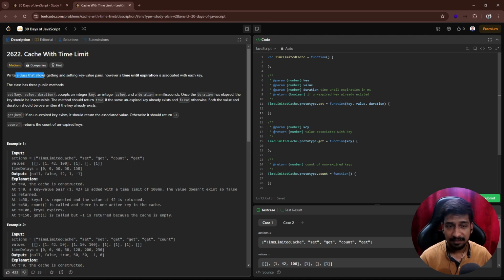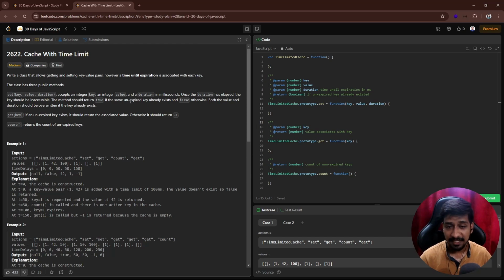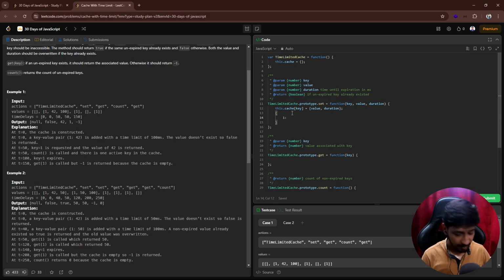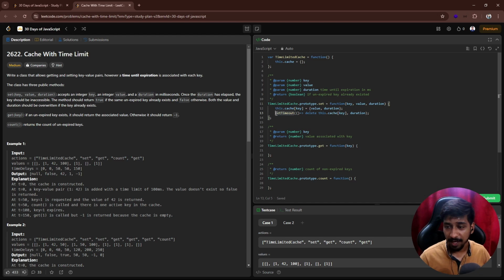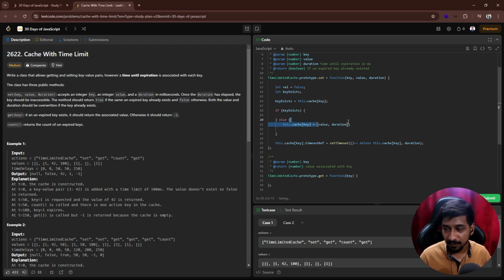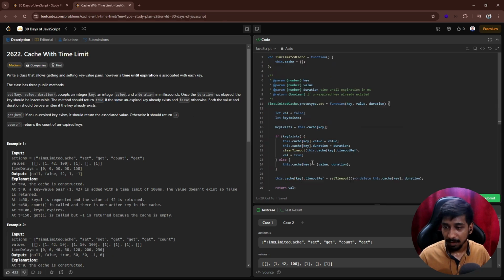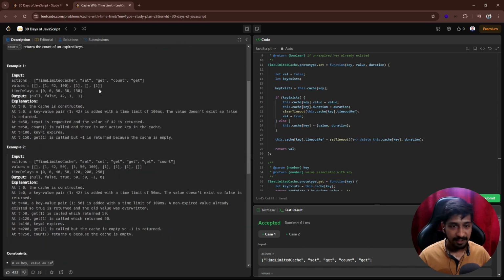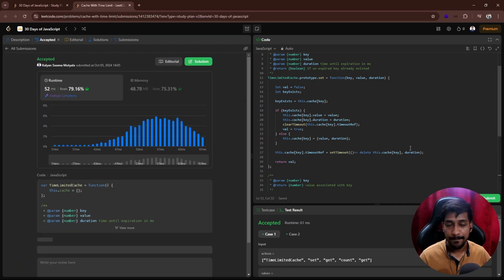LeetCode 30 Days of JavaScript: Cache With Time Limit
Hello Fam!

Welcome to the 30 Days of JavaScript LeetCode series! In this tutorial, we'll solve a problem based on Promises And Time.

Join me in this series to learn and solve problems together!

Happy coding!